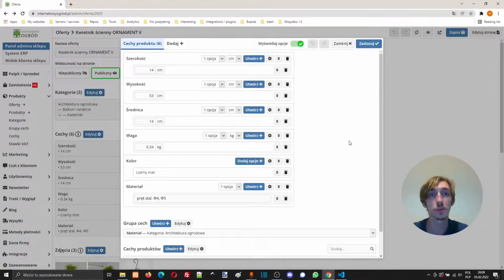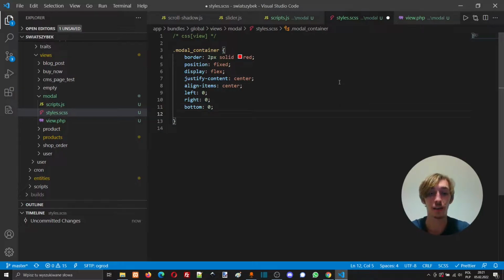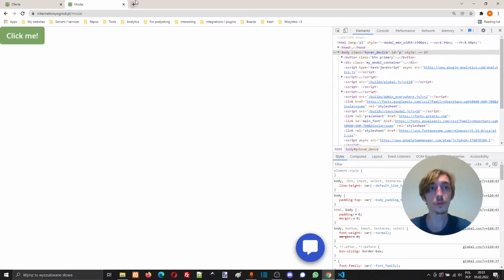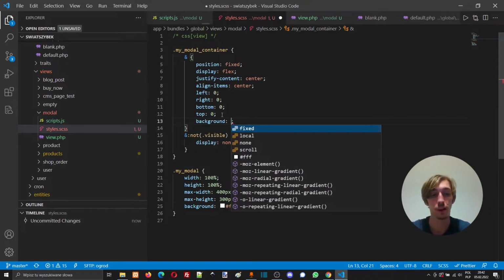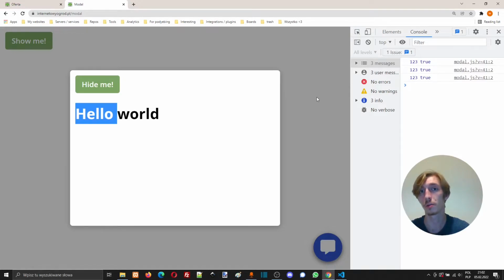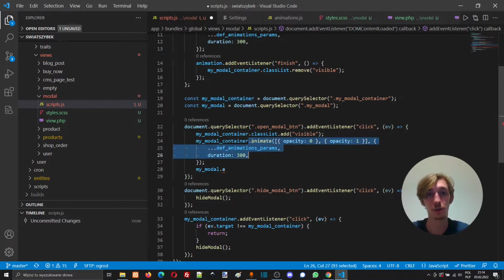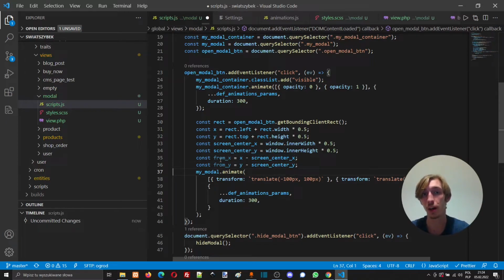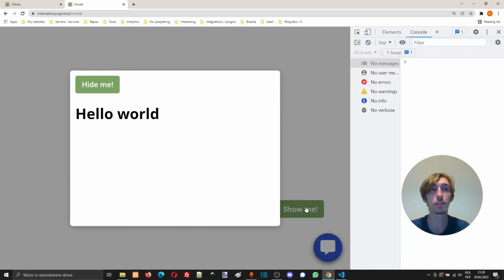How To Make Unique Animated Modal Popup - JavaScript Tutorial